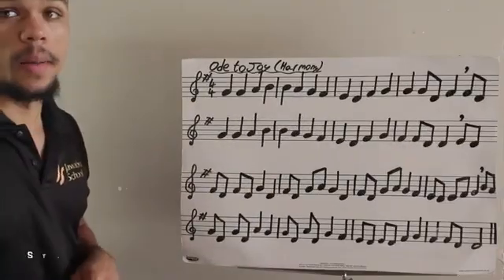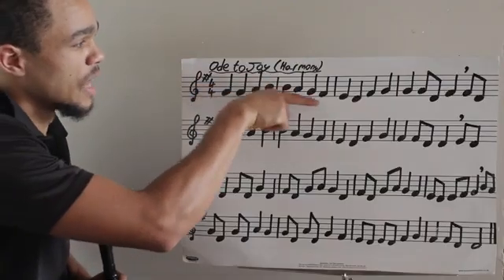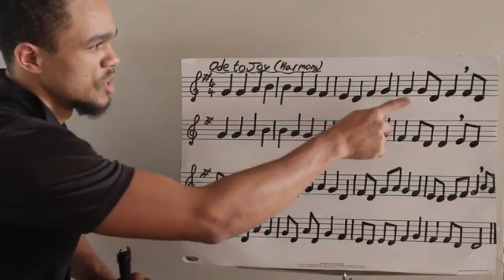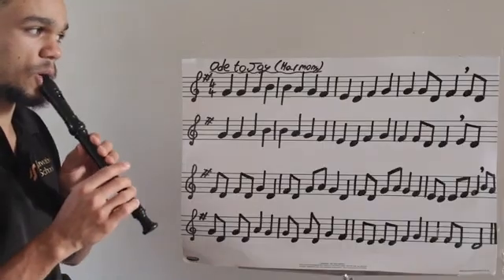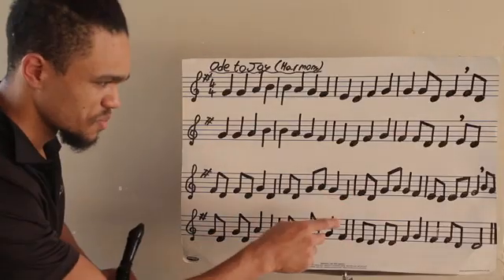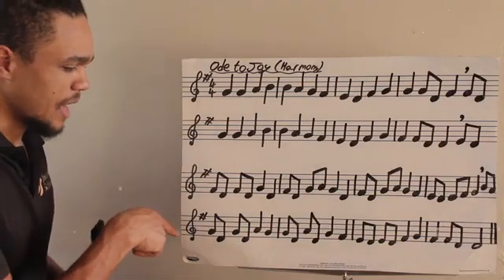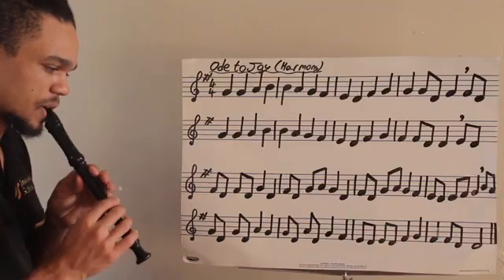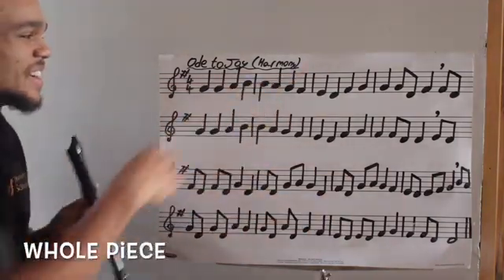Grade 4 | Lesson 3 | Ode to Joy Harmony | Term 3 - 2025